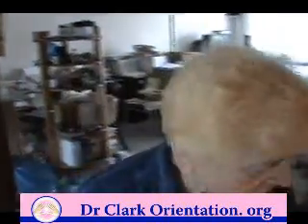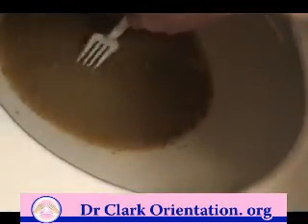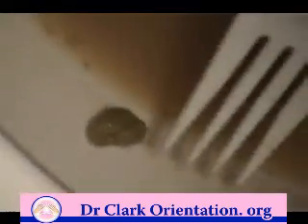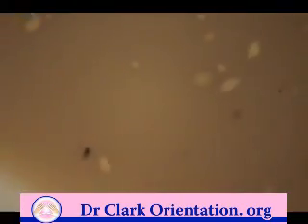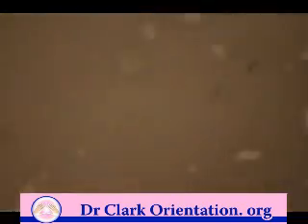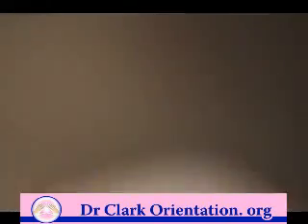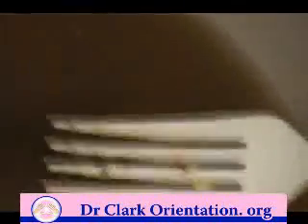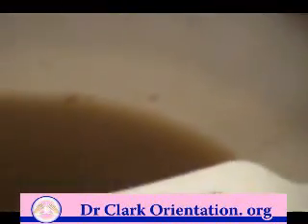Identifying Parasites In A Toilet Bowl Part 3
Dr Hulda Clark Lecture at the Health Freedom convention